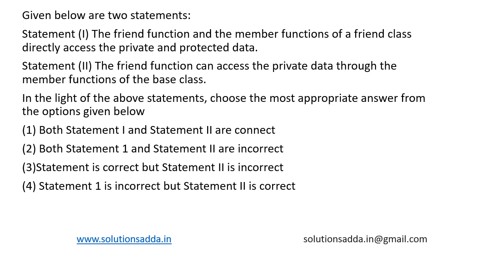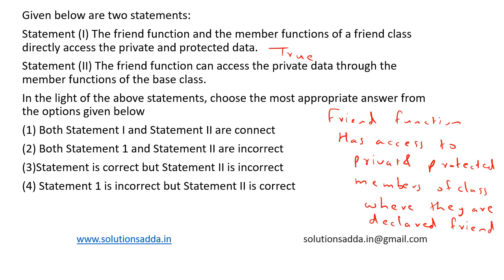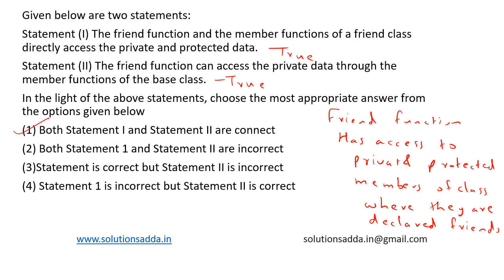UGC 2023 DEC 51 3